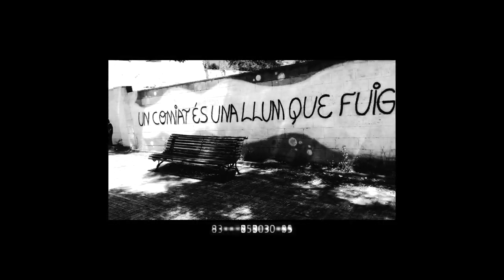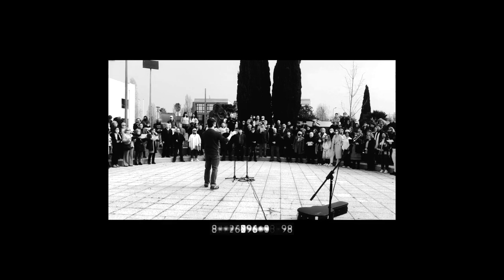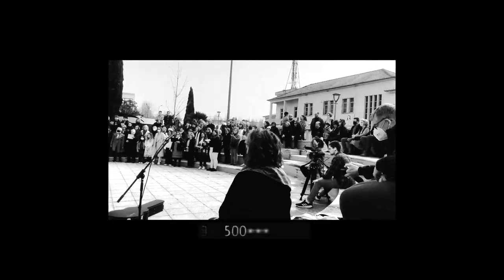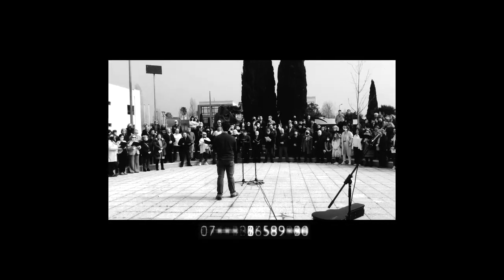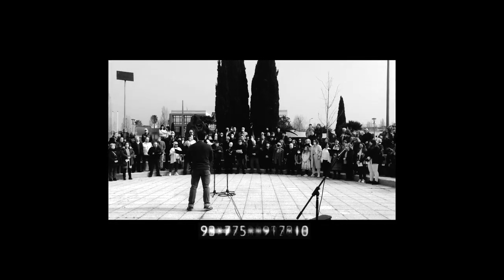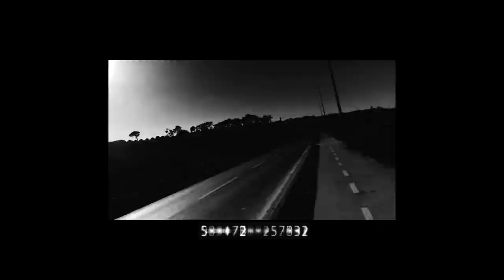[π] to ignite the thinking mind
This documentary series aims to bring these experiences to the scrɛɛn.